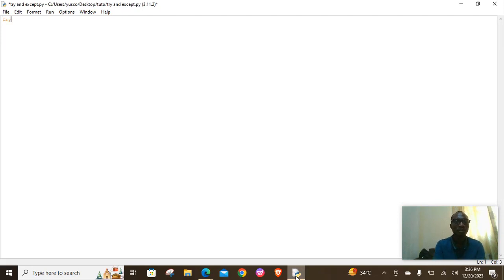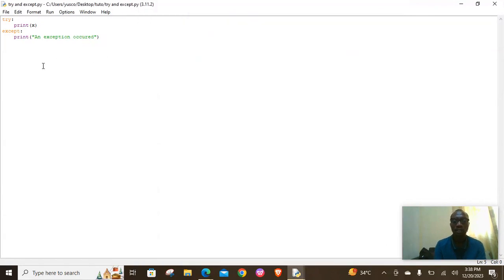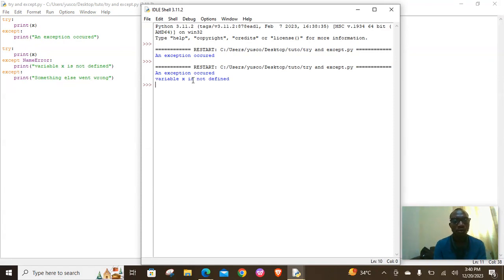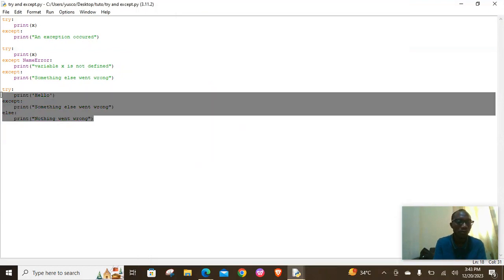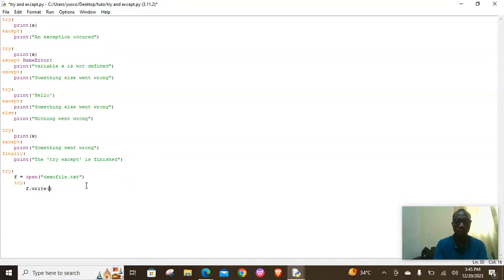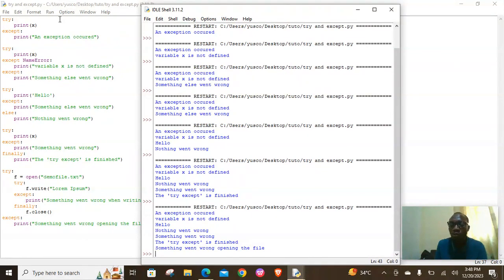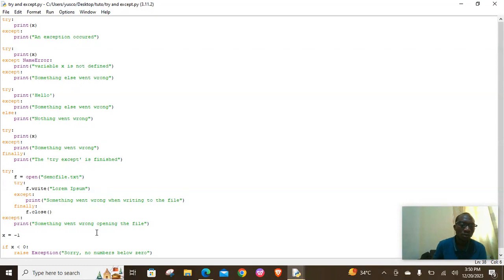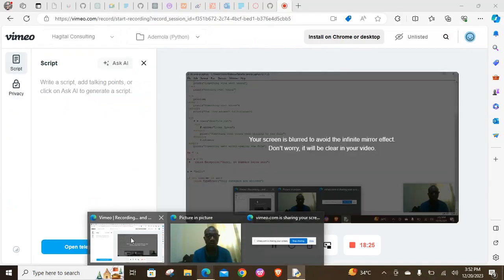introduction to python try & except #35